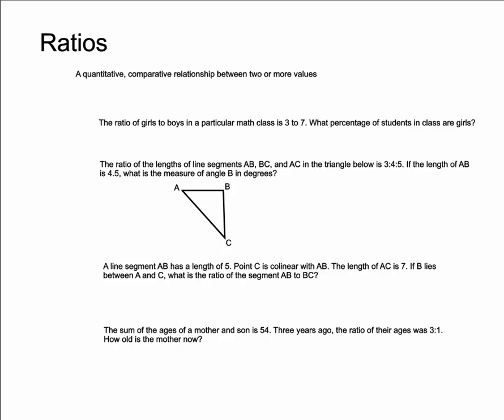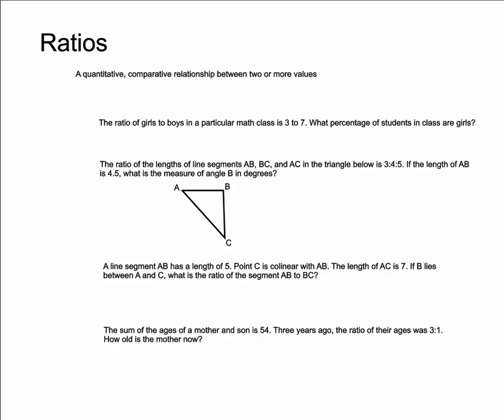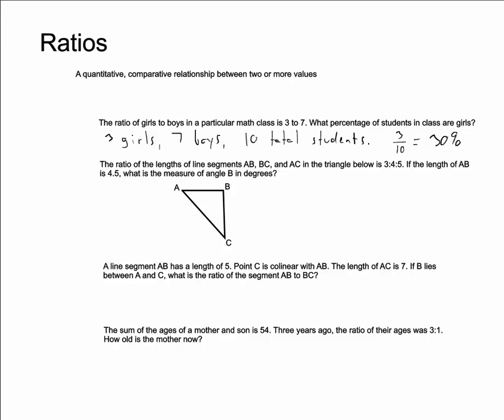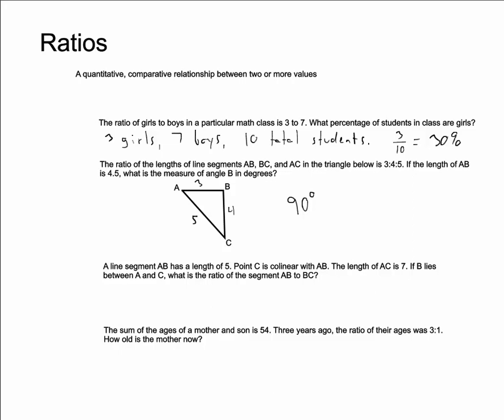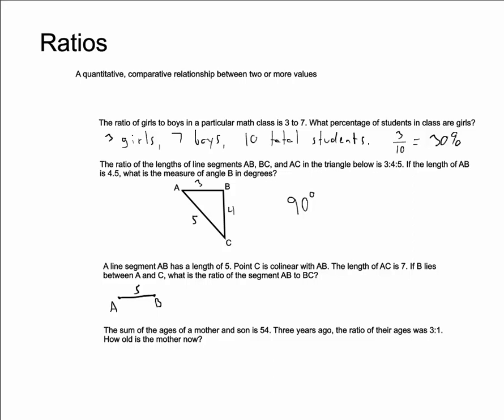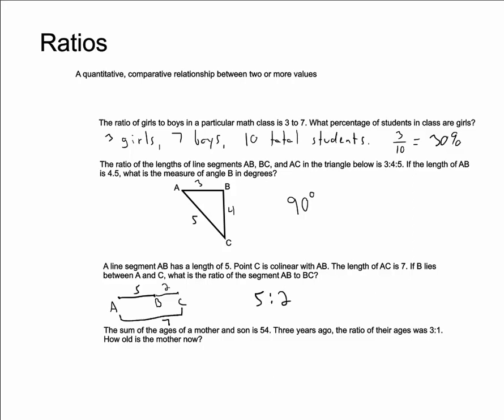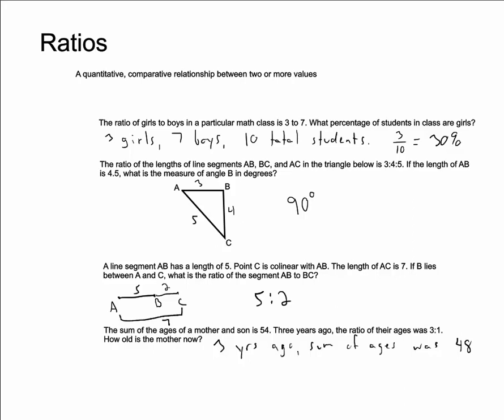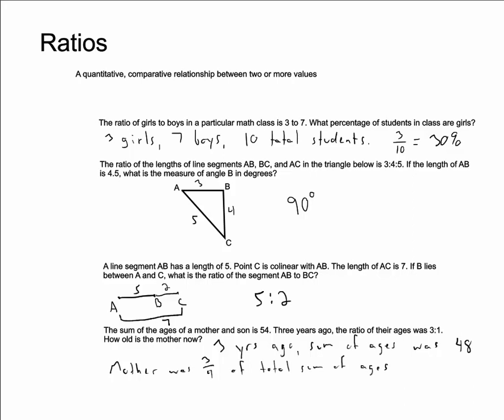Free Test Prep Online: ACT Math Pre Algebra 5 Ratios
Learn about how ratios may be tested on the ACT Math exam.